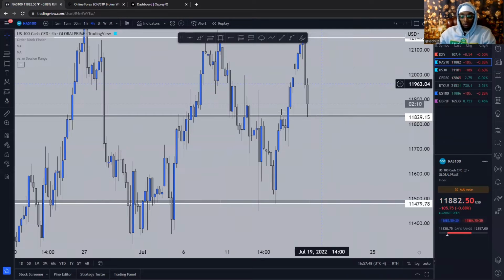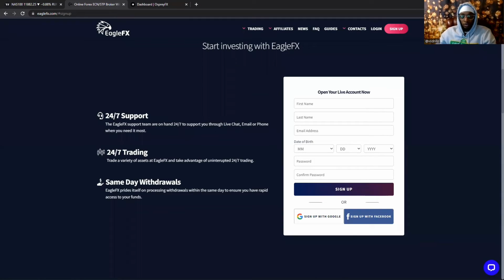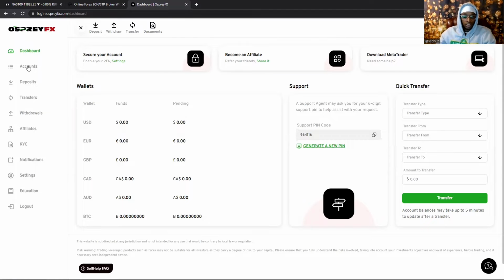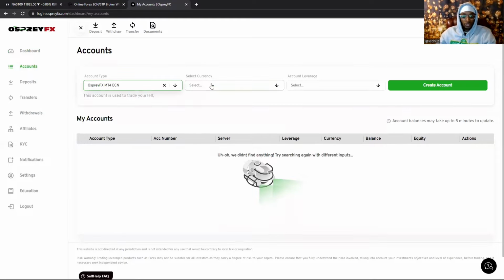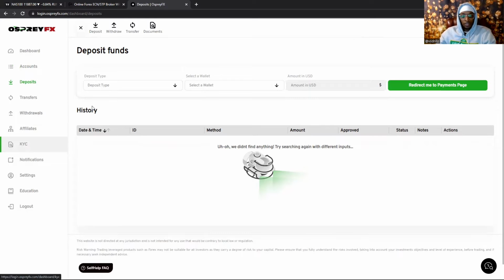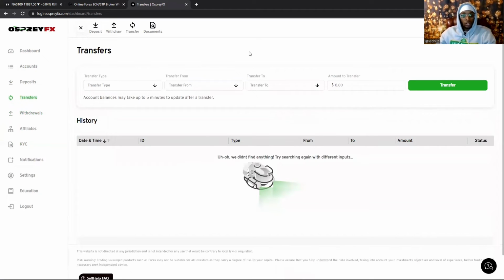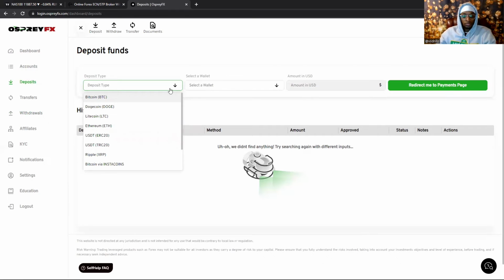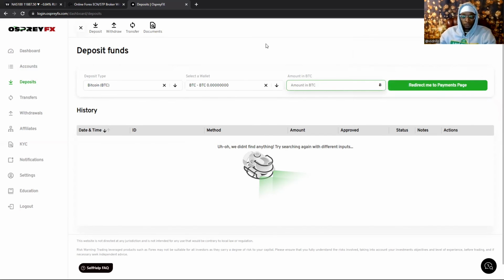HOW TO SETUP A TRADING ACCOUNT (FOR BEGINNERS)